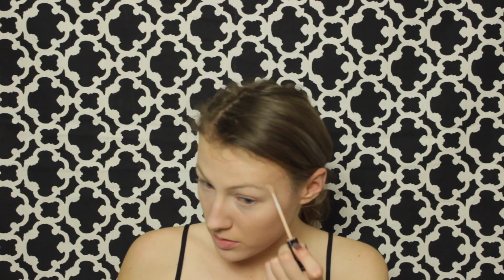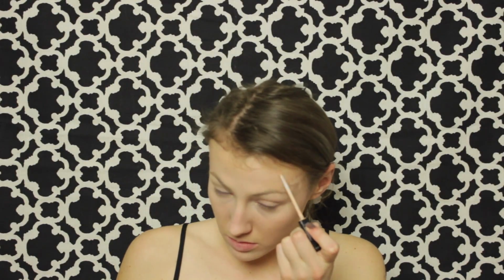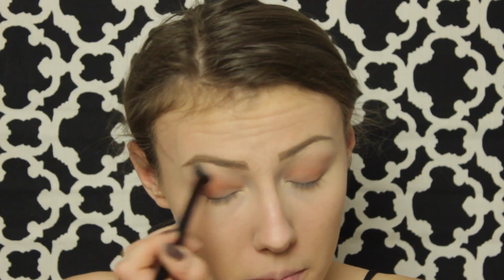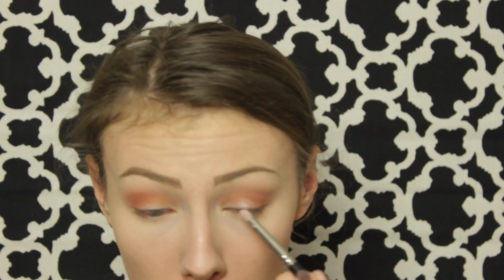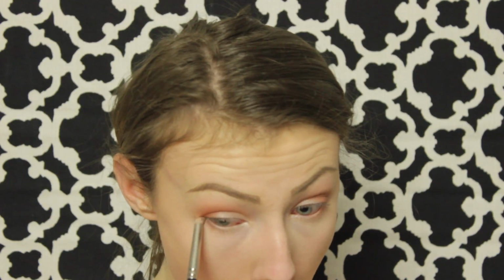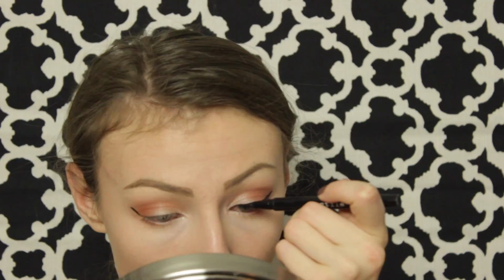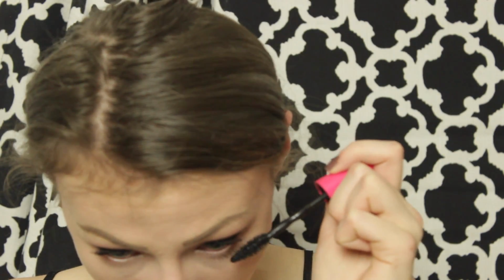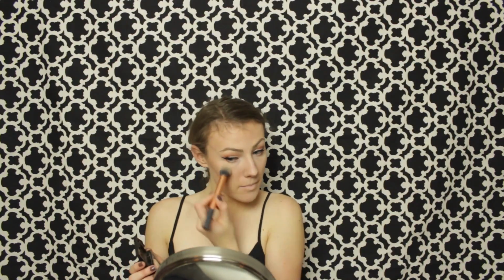Sharp Wing Makeup Tutorial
Hi Guys! Sorry I haven't posted in a while..i've been super busy but I promise i'm going to start posting again more frequently. Also, I apologize that parts of this video are slightly out of focus...there's no explanation I just was bad at focusing it oops. Anyways, love you all and I hope you enjoy this video!!